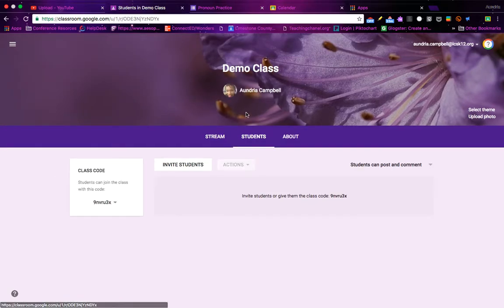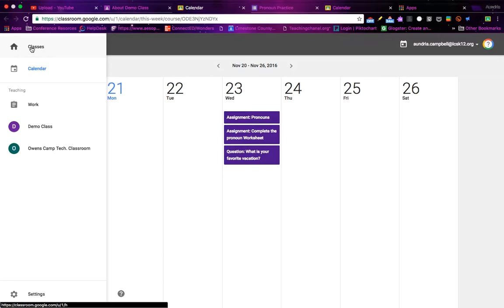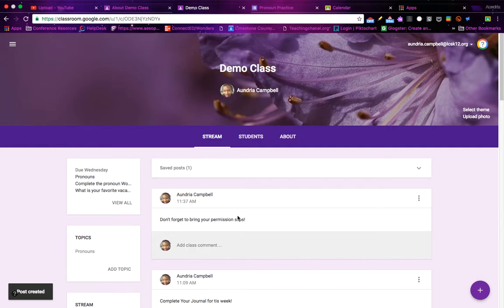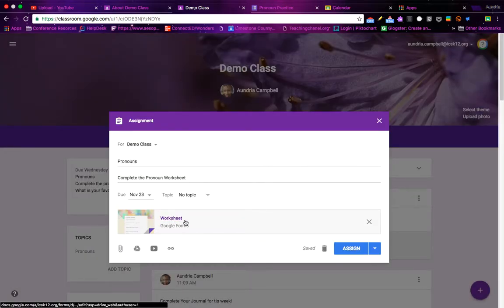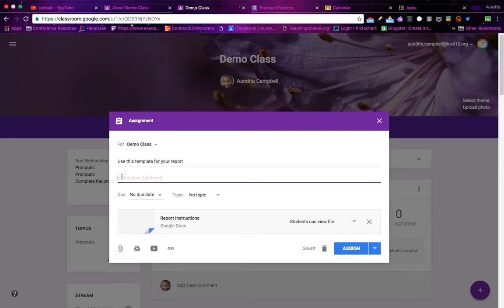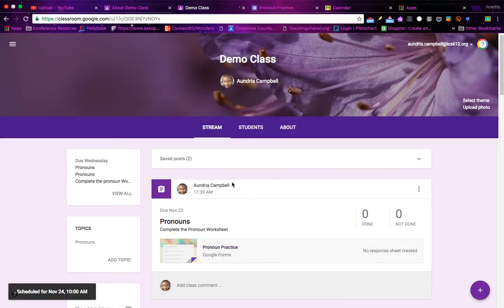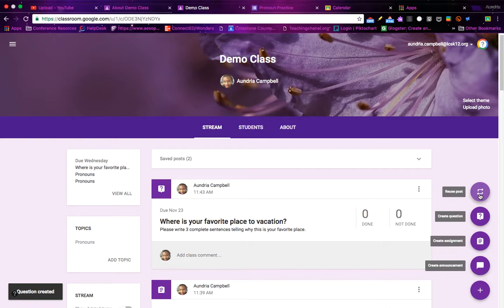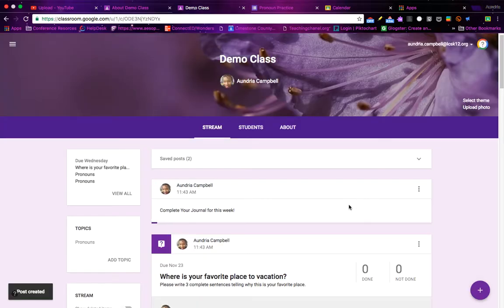Camp Tech TV Google Classroom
This is a basic introduction to google classroom.